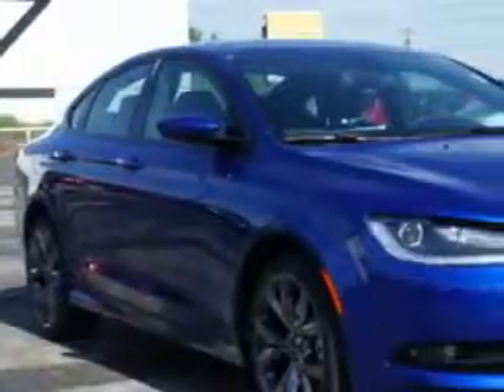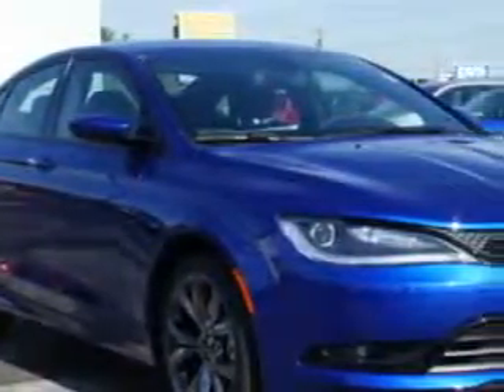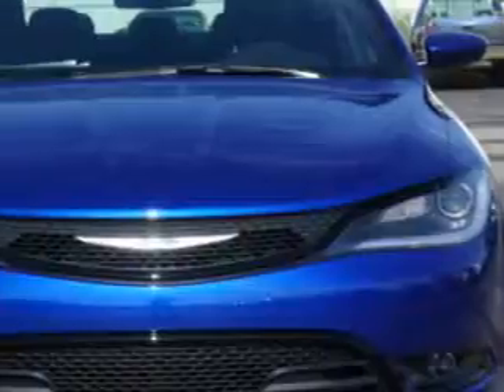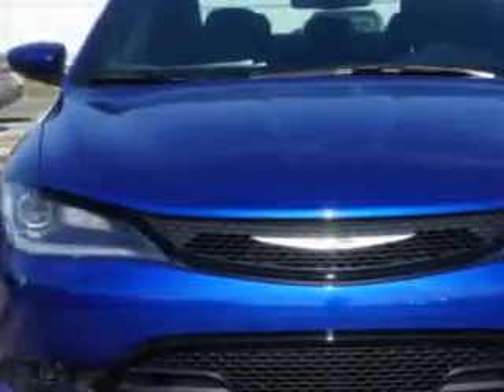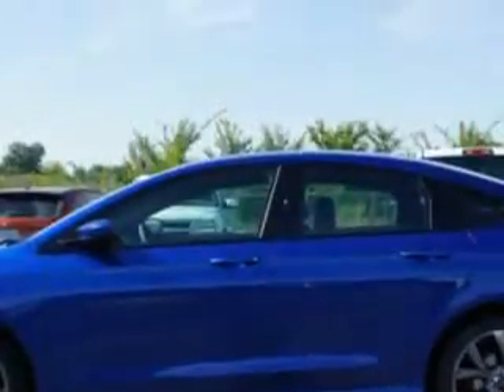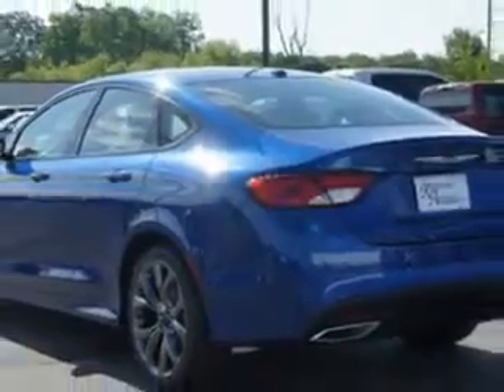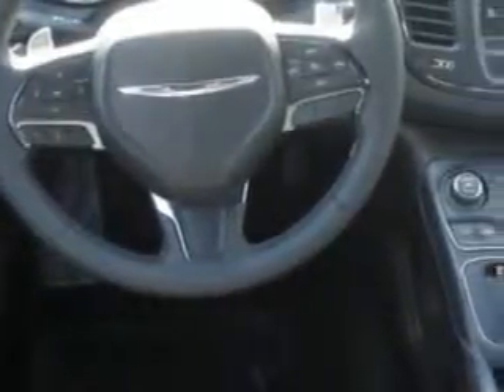2015 Chrysler 200 Riverside Autoplex of Muskogee Muskogee, OK 74401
Chrysler You will love this Vivid Blue Pearl Coat Chrysler 200 4 Dr Sedan, equipped with a 4 Cylinder engine and an automatic transmission. Enjoy an exceptional 36 miles to the gallon on this great car with features like Sirius Xm Satellite Radio, Halogen Headlights, Auxiliary Audio Input - Ipod/Iphone Integration, Push-Button Start Keyless Ignition, Ambient Lighting, Electronic Stability Control, Heated Exterior Mirrors, Anti-Theft Alarm System With Engine Immobilizer, Remote Anti-Theft Alarm System, Leather-Trimmed Upholstery, 4-Way Power Adjustable Lumbar Driver Seat, Electronic Brakeforce Distribution, Front Fog Lights, Speed Sensitive Central Locking Power Door Locks, Emergency Braking Assist, Premium Cloth Upholstery, Electric Power Steering, 8 Way Power Driver Seat, and much more. Enjoy the drive and have peace of mind in this Chrysler 200. See us at Riverside Autoplex of Muskogee today!
MILES:     10
VIN:1C3CCCBB8FN529278

1711 West Shawnee
Muskogee, Oklahoma 74401